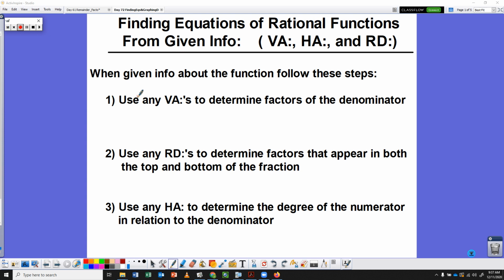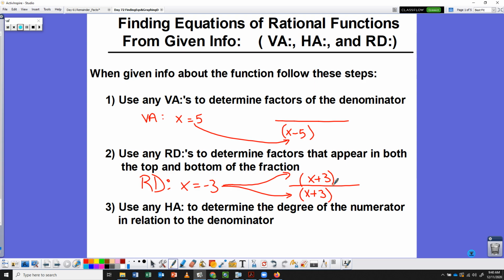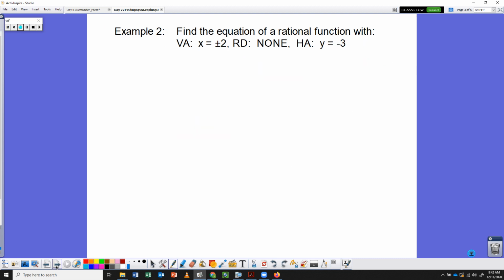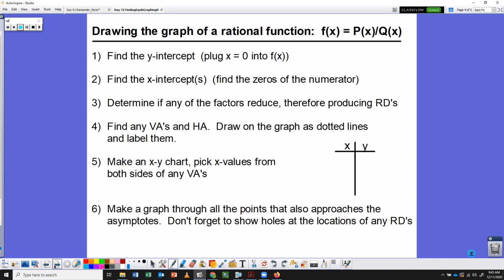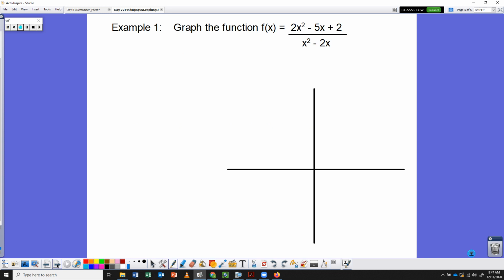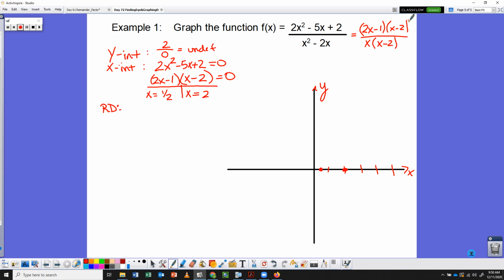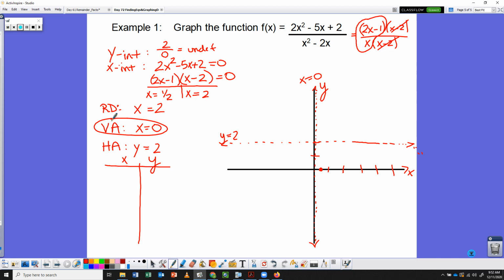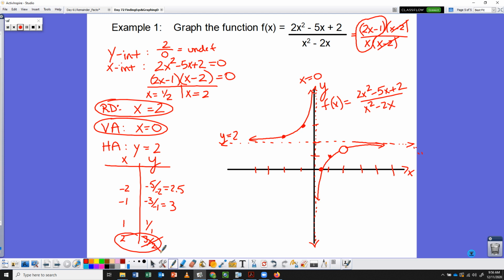Precalc R Day 63 Finding Eq's and Graphing